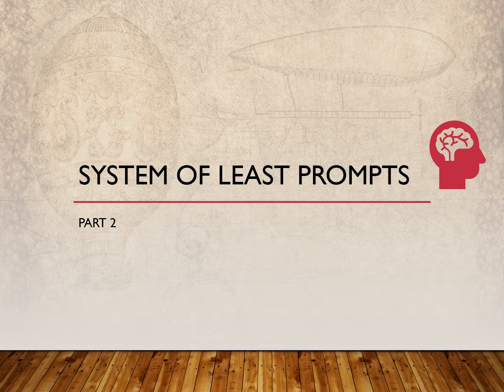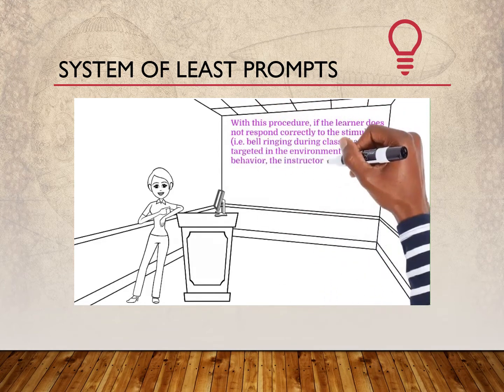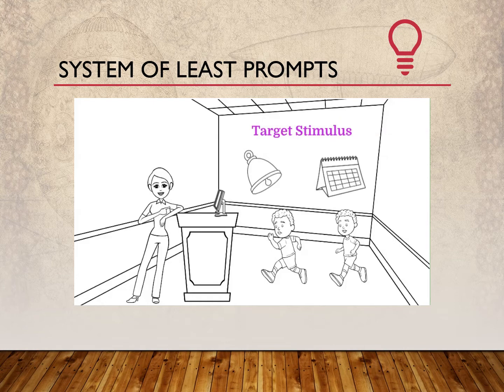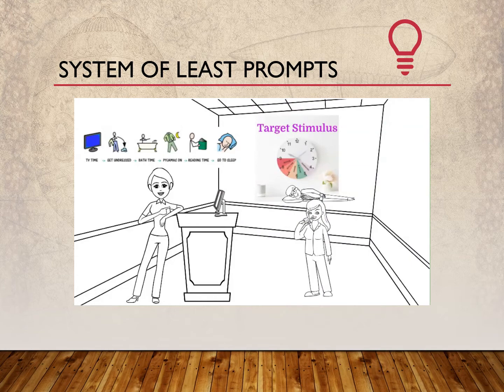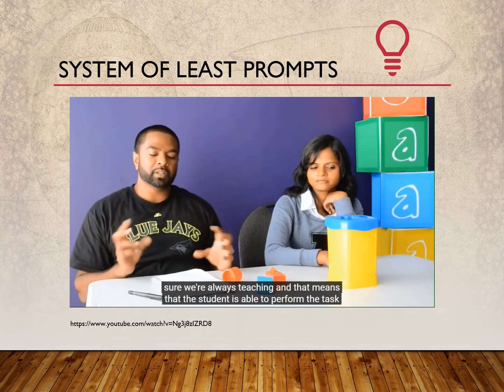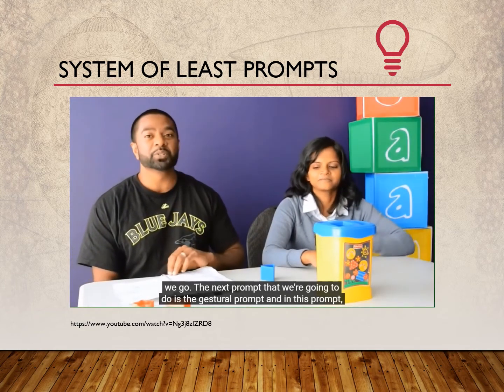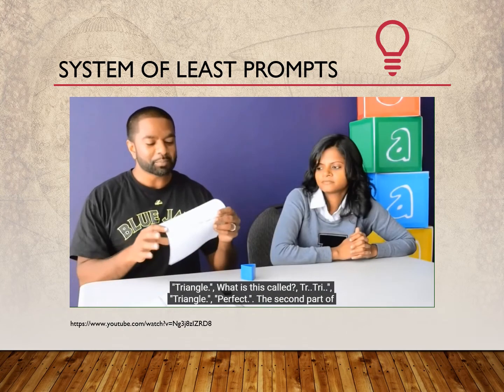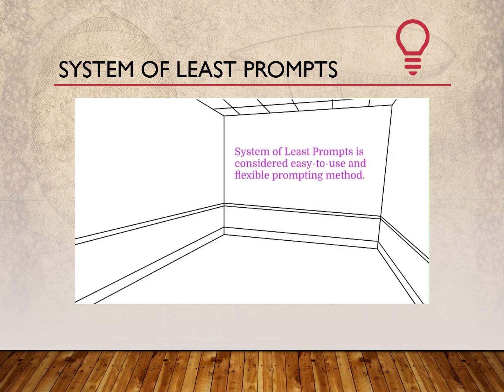Introduction to System of Least Prompts Part 2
System of Least Prompts is a response prompting strategy that has proven effective in the research. This is one of my favorite instructional methods, and I found a lot of success using this method in the classroom. This is the second introductory video to the method.

Resources

Ledford, J., Lane, J. L., & Barton, E. E. (2019). Methods for teaching in early education. Routledge. ISBN-13: 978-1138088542

SAAAC Autism Centre. Introduction to Prompting. Accessed 19 April 2022.